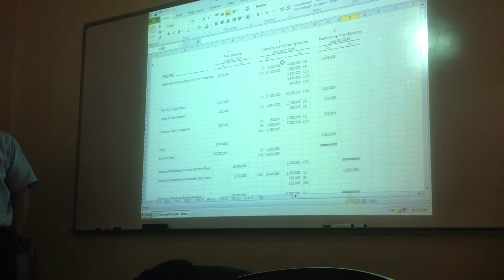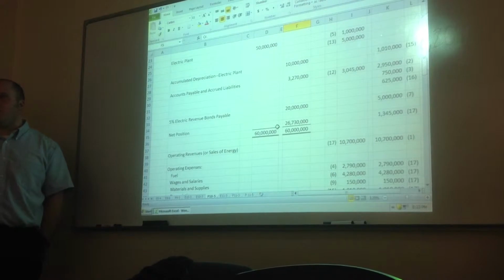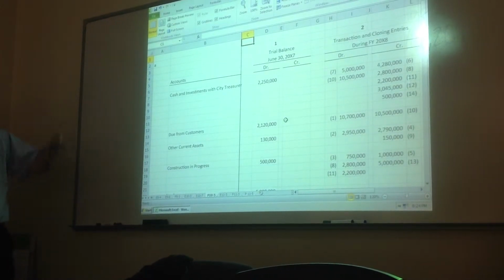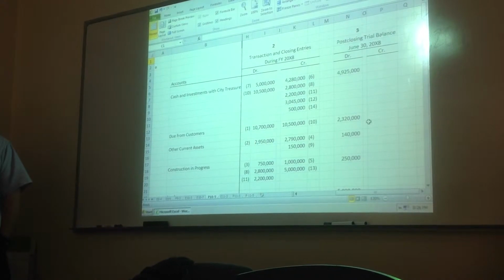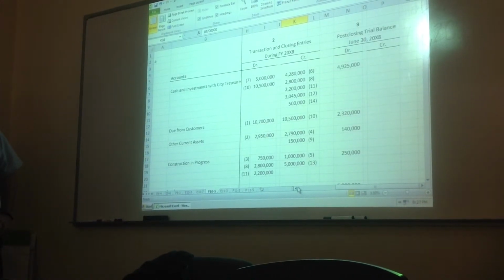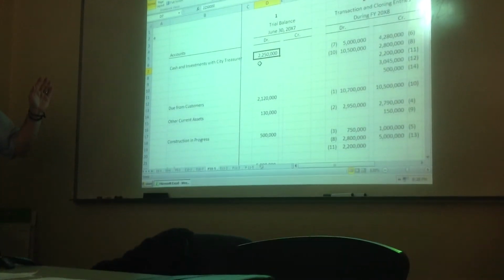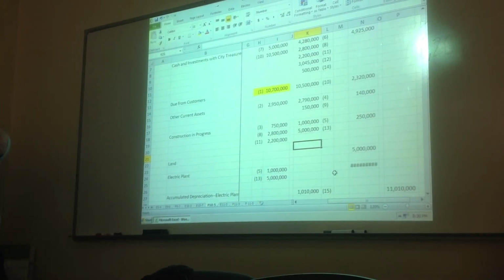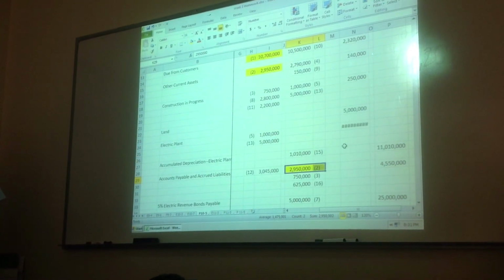P10-5 part 1